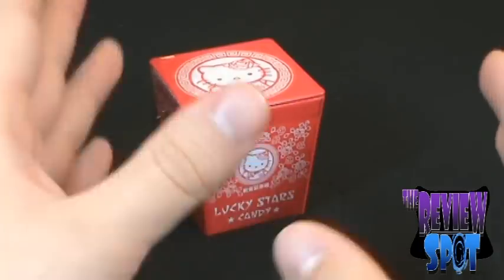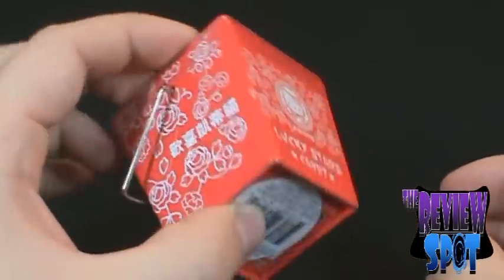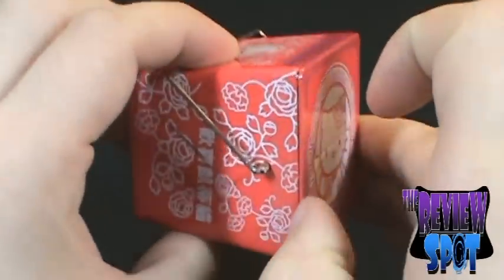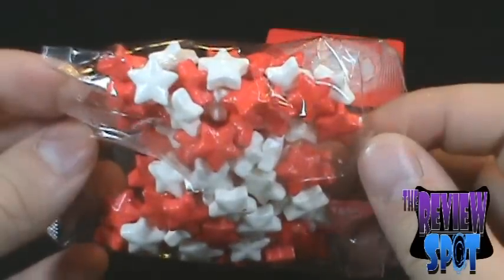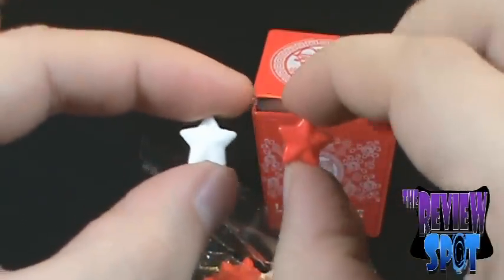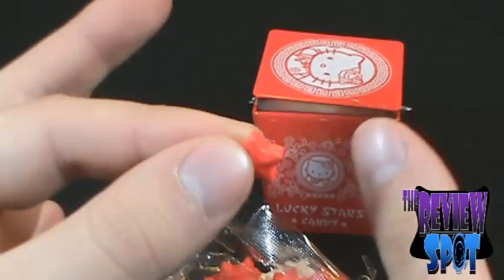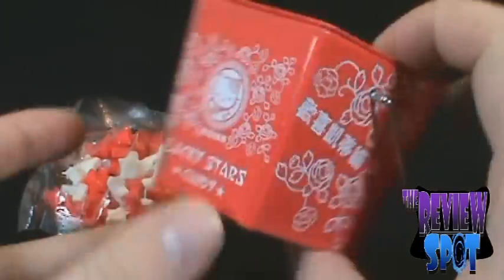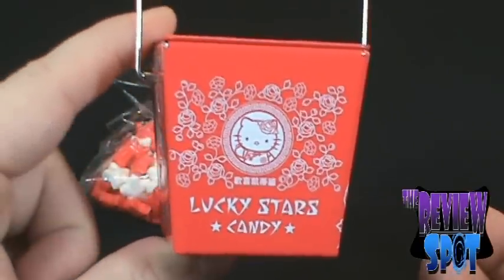Random Spot - Hello Kitty Lucky stars candy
On today's Spot, we'll be having a look at the Hello Kitty Lucky stars candy